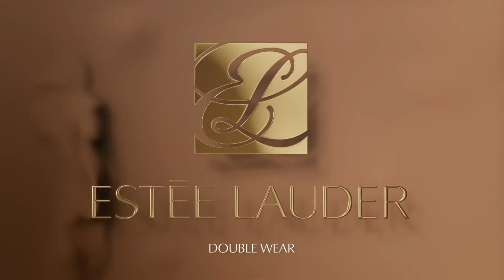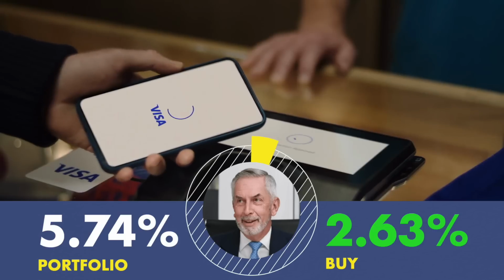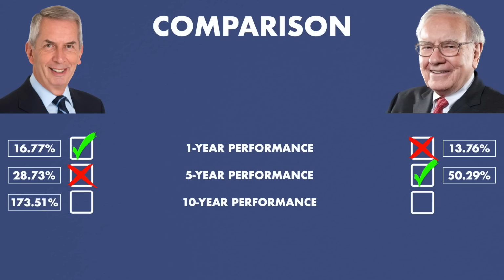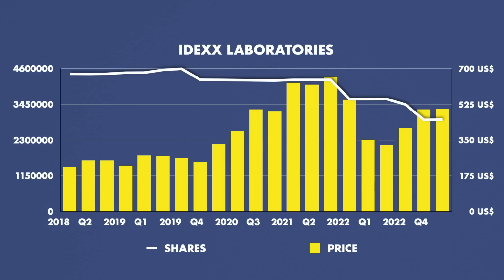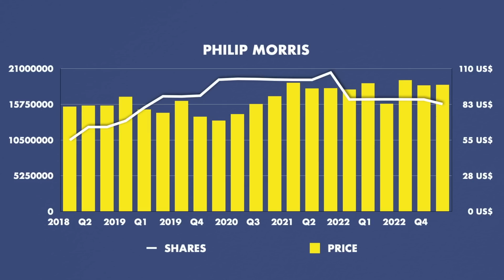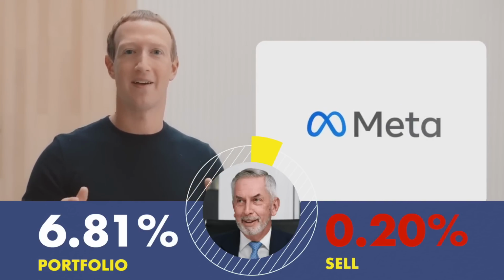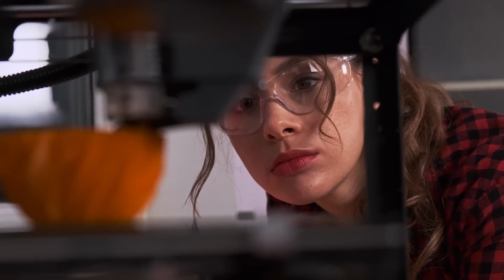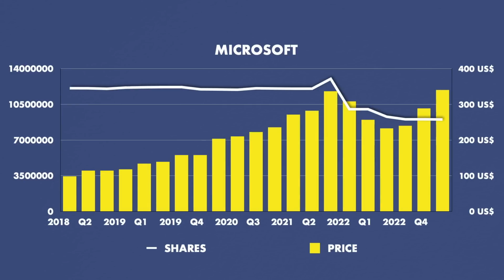Terry Smith Stock Portfolio | The English Warren Buffett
Terry Smith is often called the English Warren Buffett, and for good reason. Today we will look at the changes he made to his portfolio in the last quarter, and we will go through the history of his biggest investments.

🗃 Content:
0:00 Terry Smith's Portfolio
2:27 Estee Lauder
2:39 Automatic Data Processing
2:51 PepsiCo
3:04 McCormick & Co.
3:17 Visa
3:31 The English Warren Buffett
5:03 IDEXX Laboratories
6:09 Philip Morris
7:20 Meta Platforms
8:59 Stryker
9:57 Microsoft
10:42 Final Thoughts